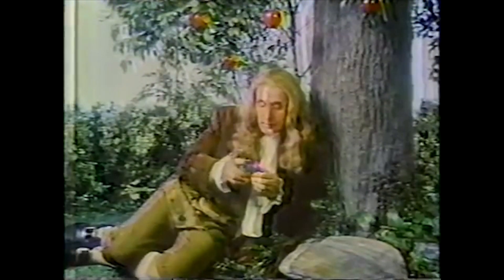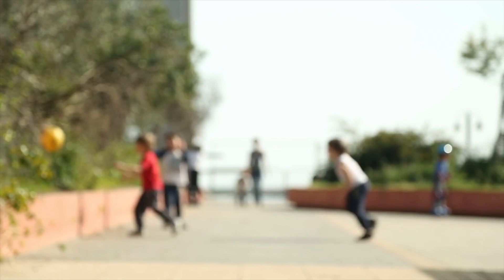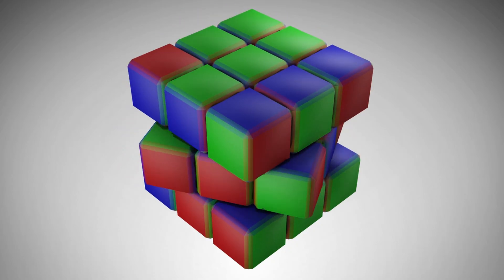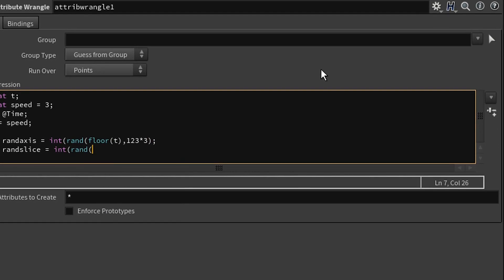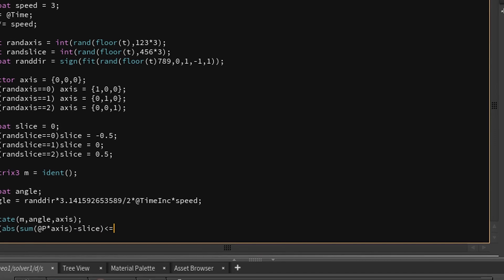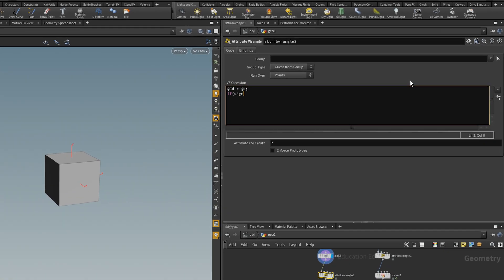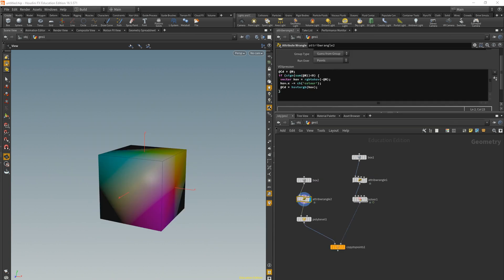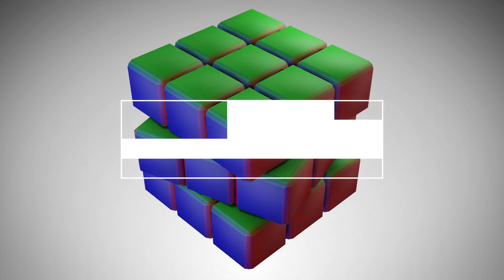Make A RUBIX CUBE in Houdini || Houdini Tutorial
Got another not-a-tutorial tutorial.
This time we're travelling back to the '80s to see how to make a Rubik Cube in Houdini.

or follow me on any Social Media; @LowComet

Follow me (it's not creepy).